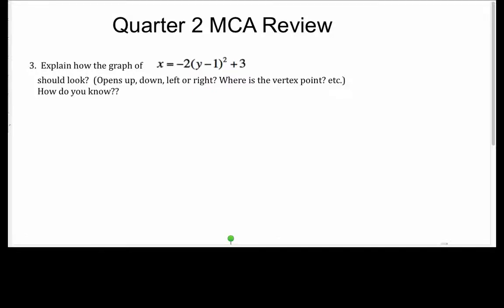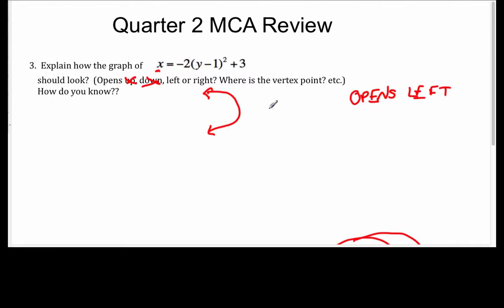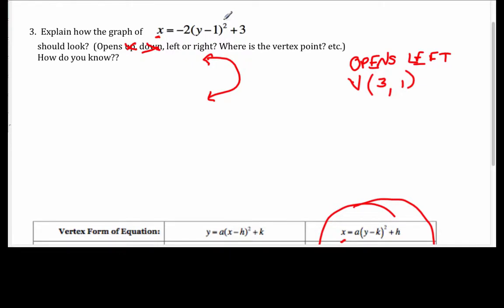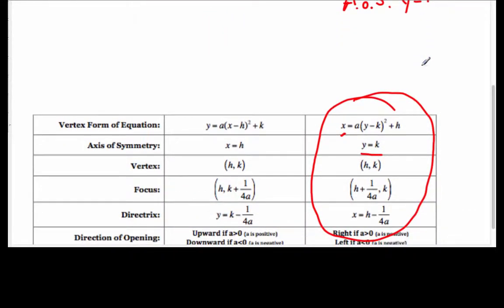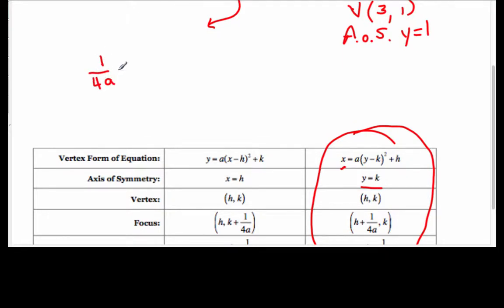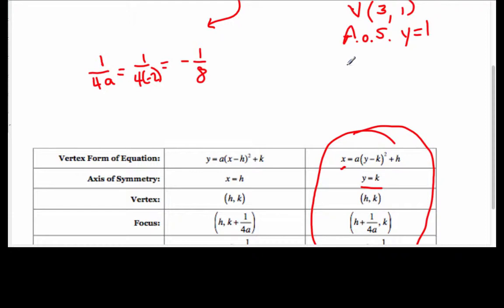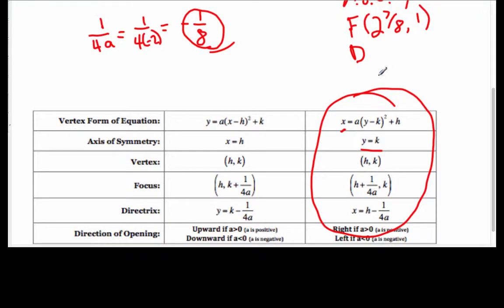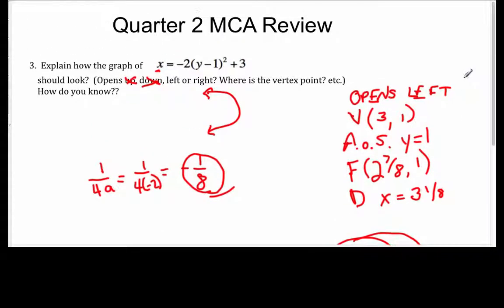Q2 MCA Review Question 3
Interpret a quadratic equation based on the equation itself.